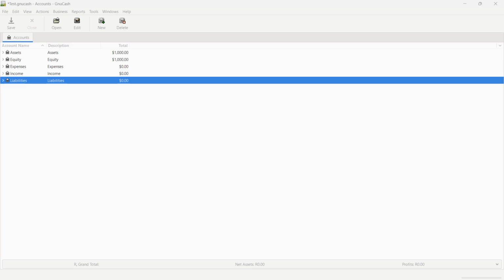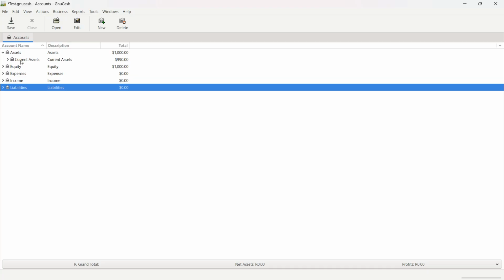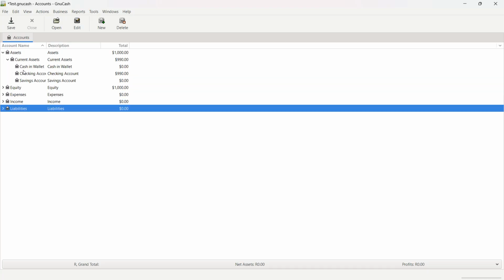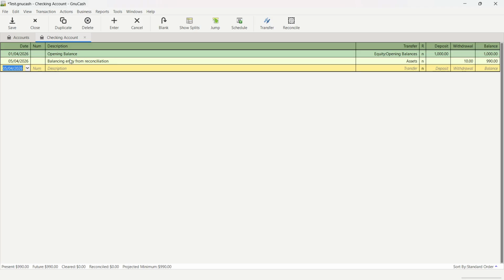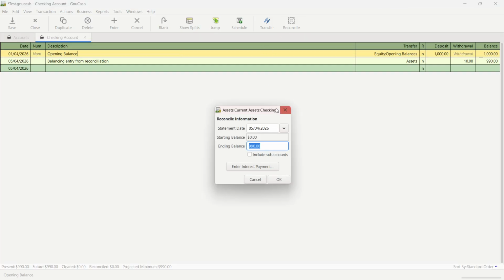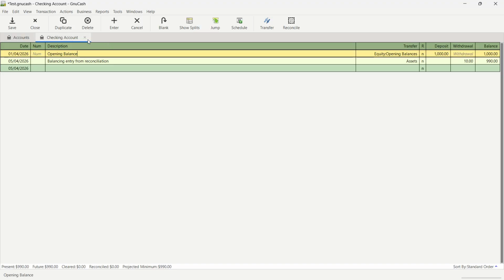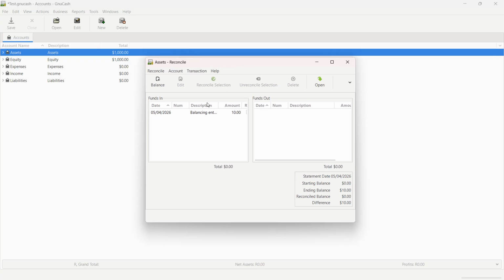How To RECONCILE In GnuCash (QUICK & EASY) 2026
In this video, I'll show you how to reconcile in gnucash. This is a full guide on how to reconcile your accounts in gnucash in 2026. In case you've been trying to balance or verify your gnucash accounts, this is the video you need to see!